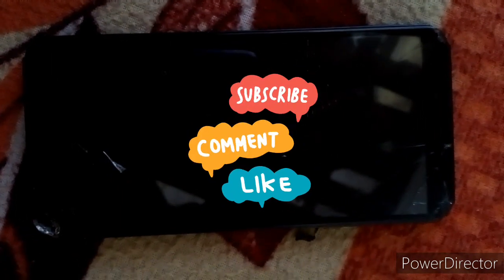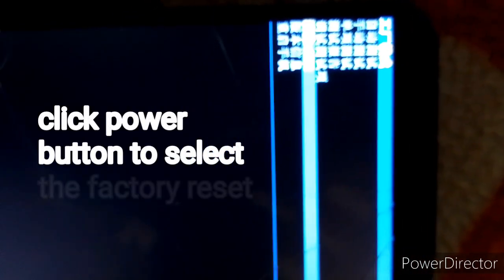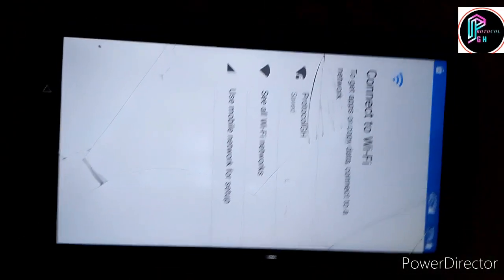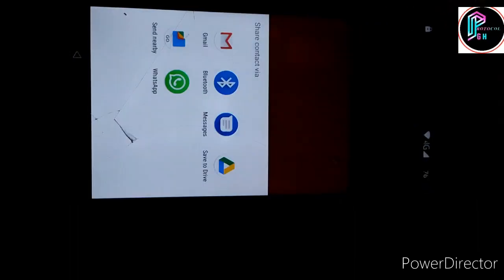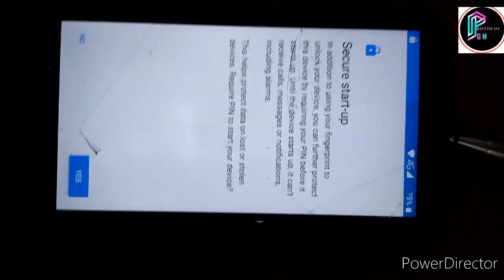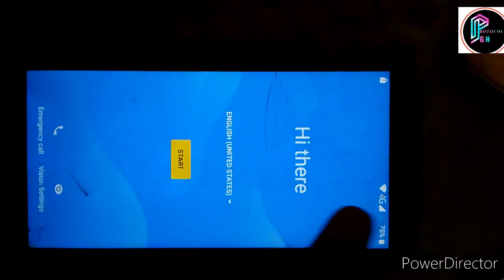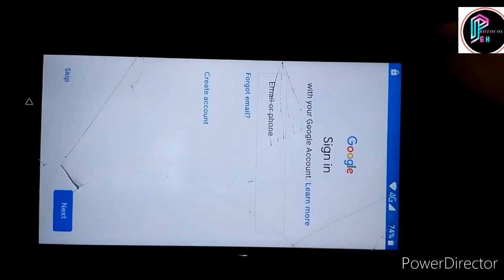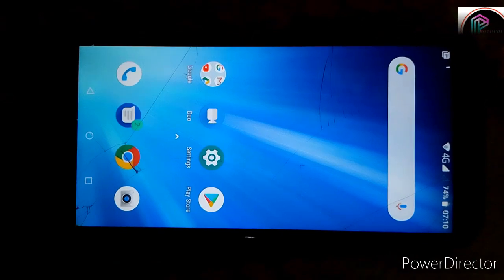How to unlock Android phone Password After Factory Reset (FRP) in 2023.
in this video I will walk you through how to bypass your Google account after you have factory reset your phone,

Welcome to our comprehensive guide on bypassing the Google account password after performing a factory reset on your Android device. If you've found yourself locked out of your phone or tablet due to the "Google Account Verification" prompt, this video is here to help. We'll provide you with a straightforward, step-by-step process to regain access to your device.
In this tutorial, we'll walk you through the necessary steps to bypass the Google account password, also known as Factory Reset Protection (FRP). Please note that this method should only be used on devices that you own or have legal authorization to access. The purpose is to assist individuals who have forgotten their Google account credentials or have acquired a second-hand device with an active